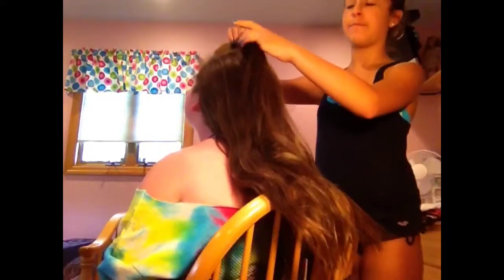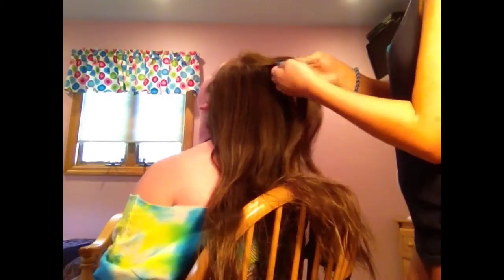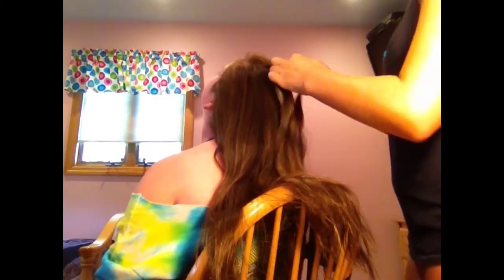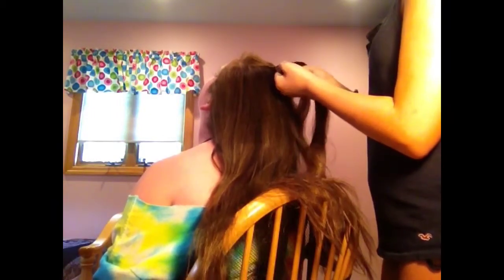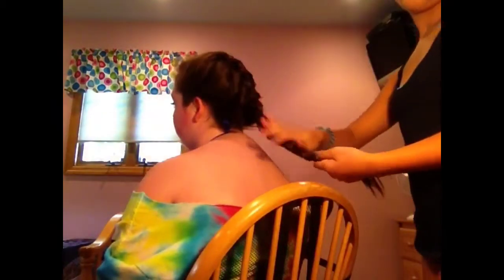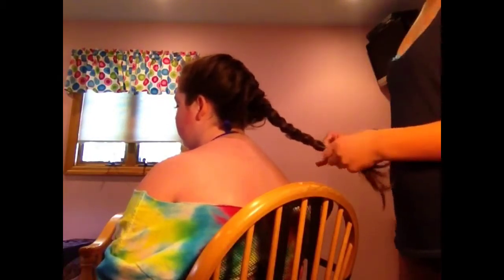French Braid Tutorial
This super cute one braid is perfect for school and going out to a fancy party!